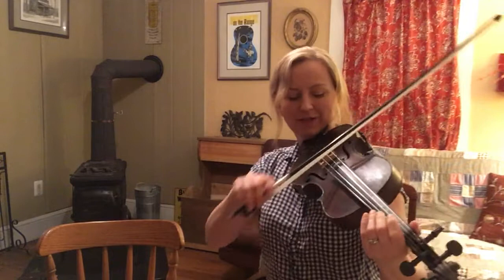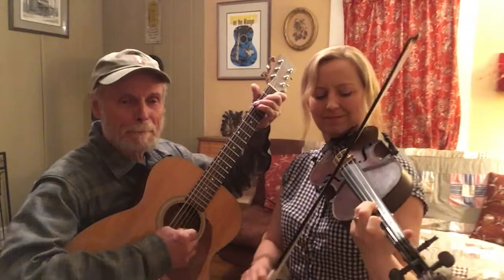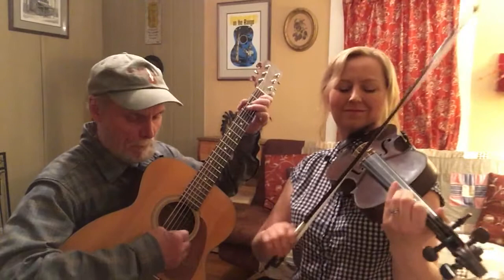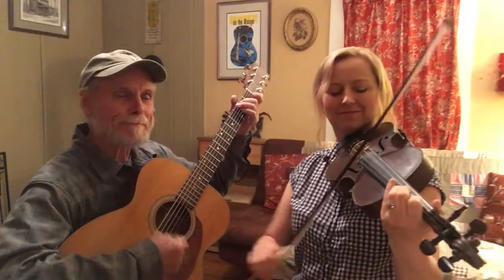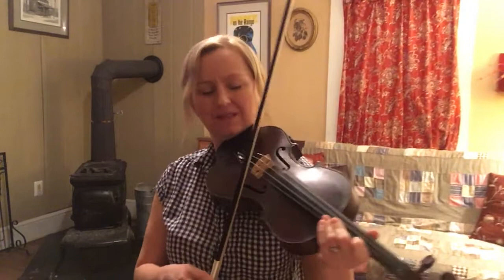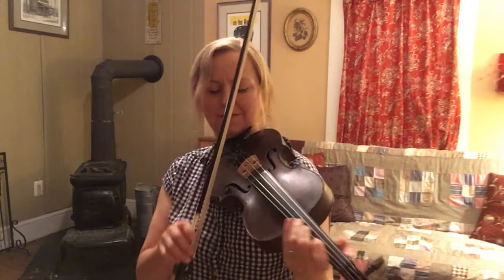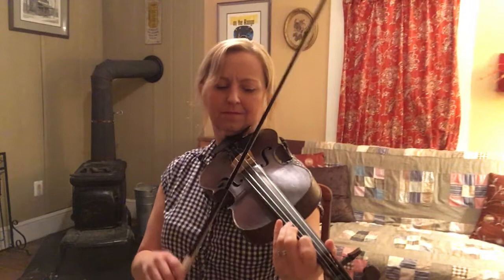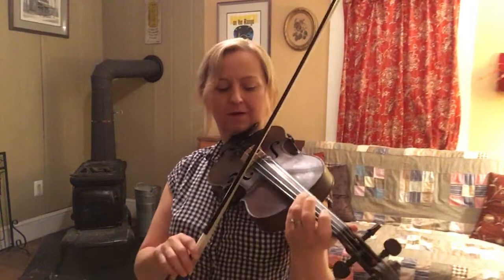Erynn Marshall - Fiddle tune "Sally Will You Marry Me?"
Erynn Marshall - fiddle, Carl Jones - guitar
Fiddle tune: Sally, Will You Marry Me?" Key G.
Source fiddler: Melvin Wine, Braxton County, WV.
This video is the follow-up for Erynn's Concert Window fiddle workshop. for future fiddle workshops or visit Erynn and Carl's workshop